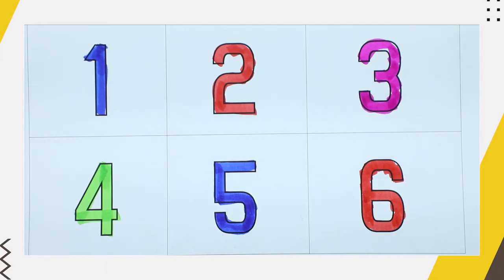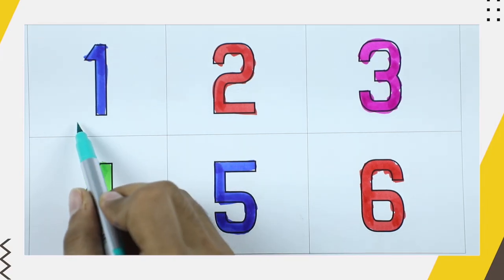Number learn with colors | nursery counting